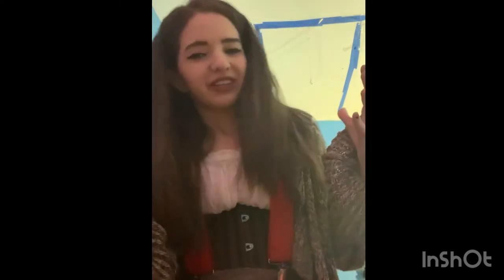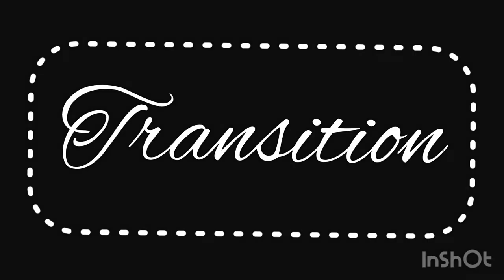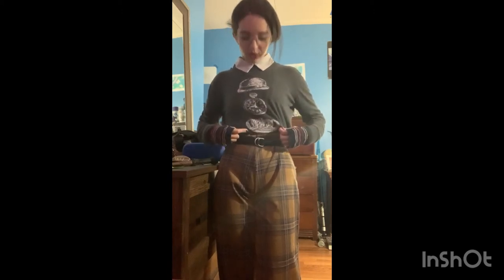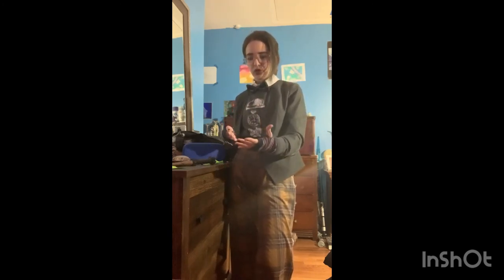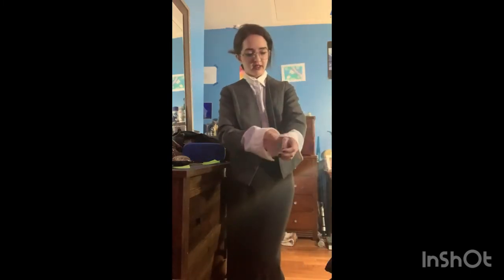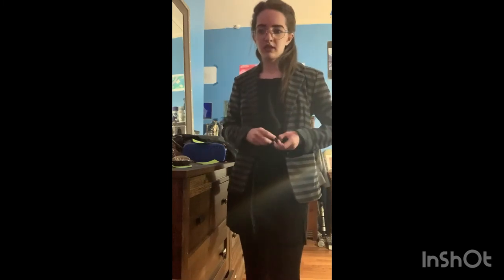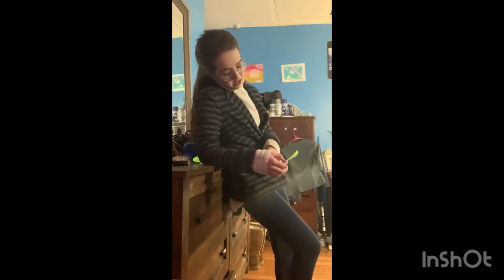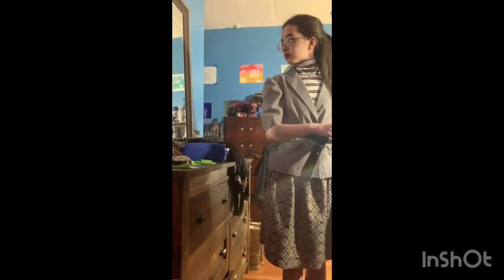Fashion Adventures with Oz: Too many Blazers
Do you like fashion?
Do you like adventures?
Then you should join me for some fashion adventures. Today we tackle the blazer.